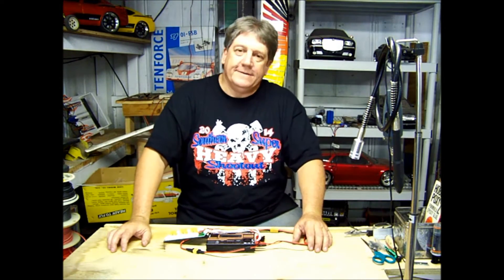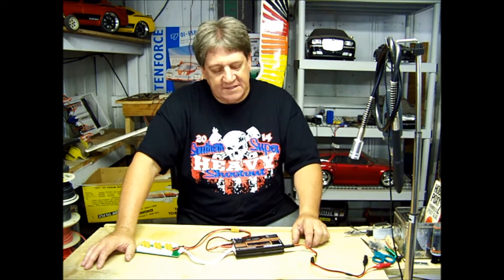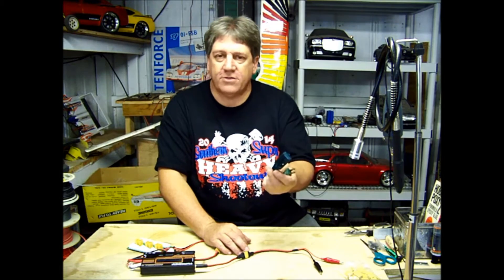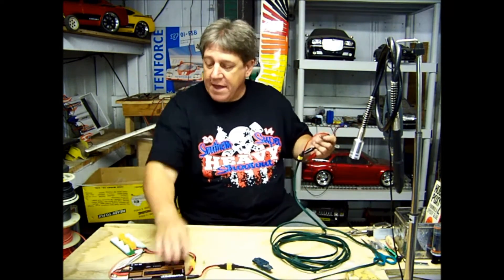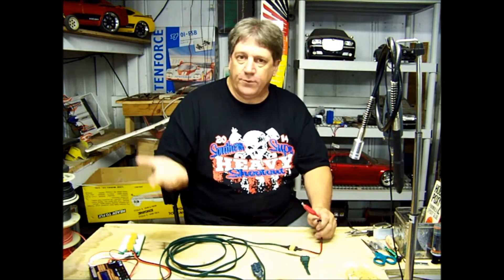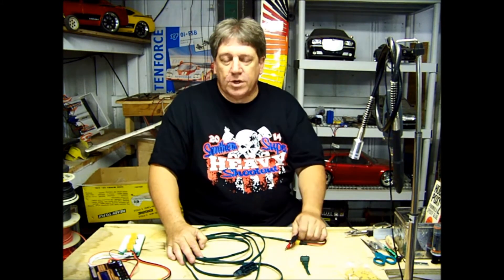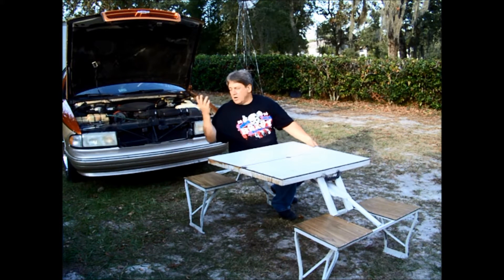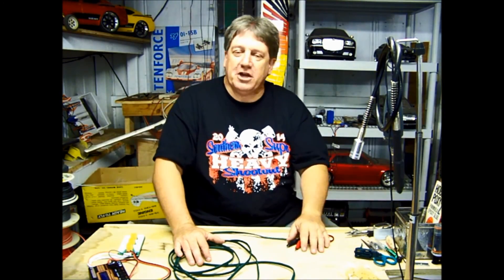SAFE FIELD LIPO BATTERY CHARGING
HOW TO CHARGE LIPO BATTERIES SAFELY OFF YOUR CAR